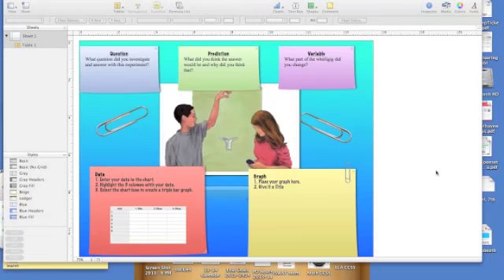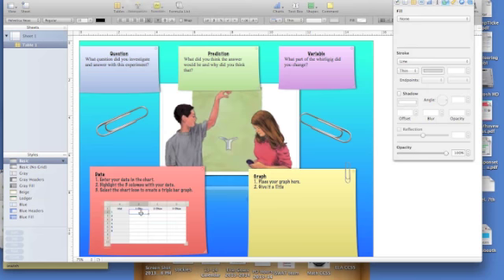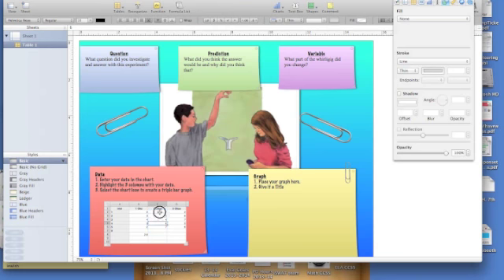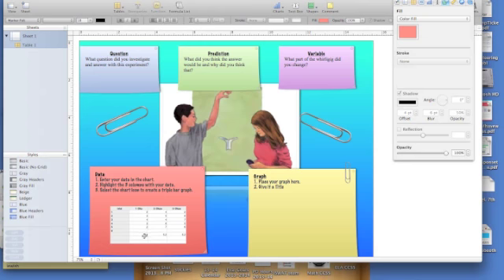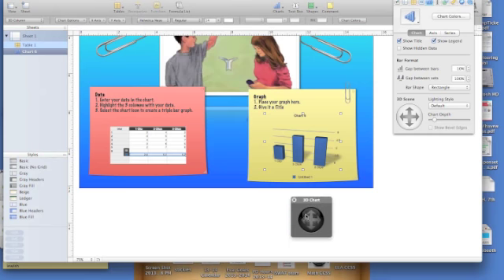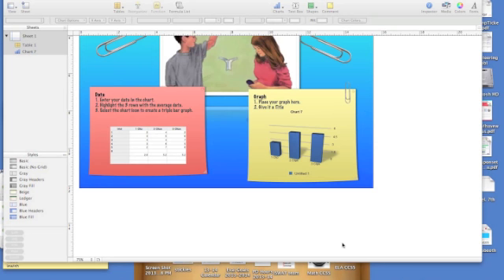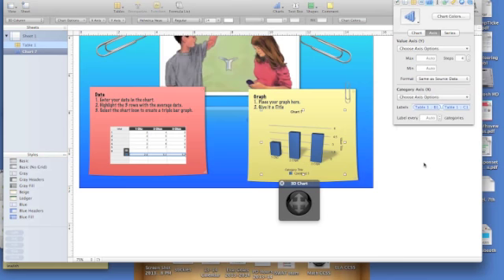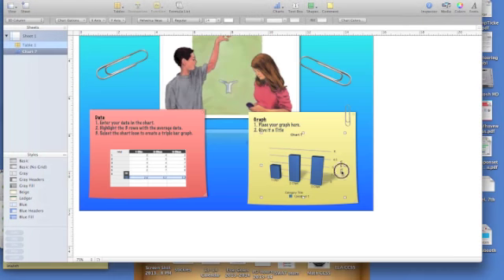Whirligig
Numbers mini-tutorial